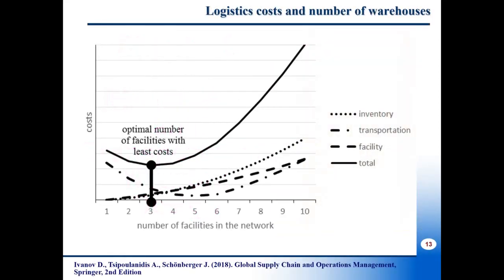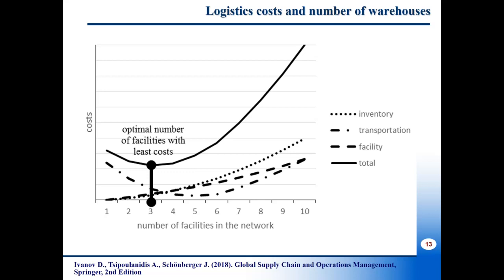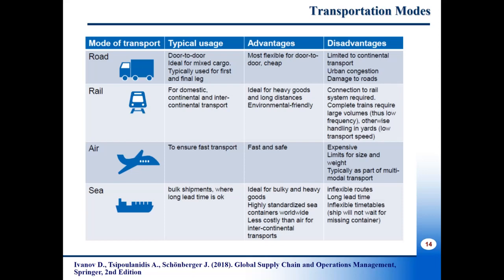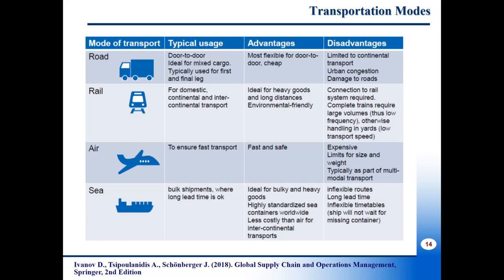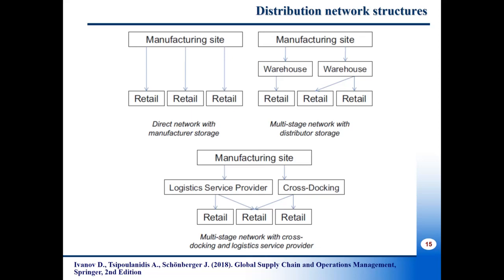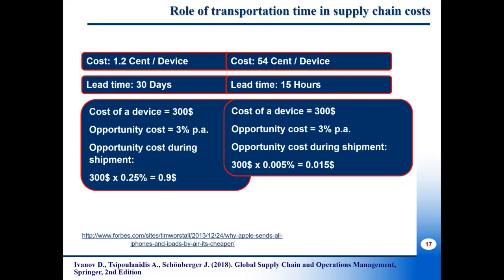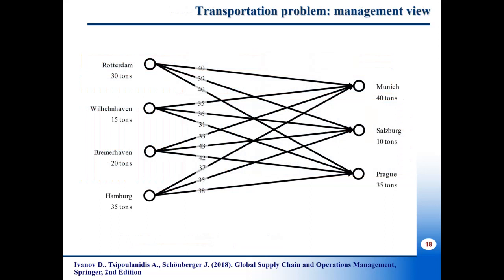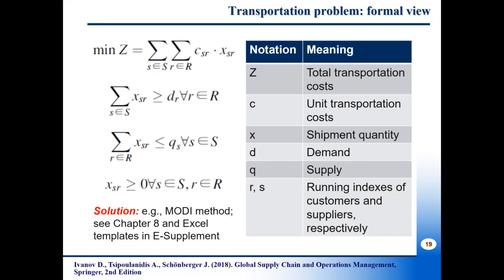Session 7B SCM1 SDU 2023